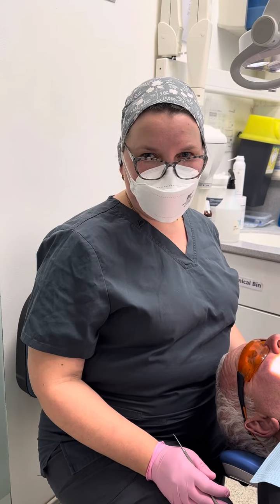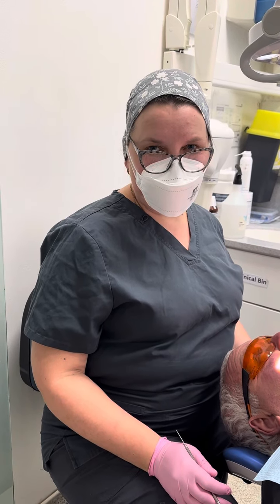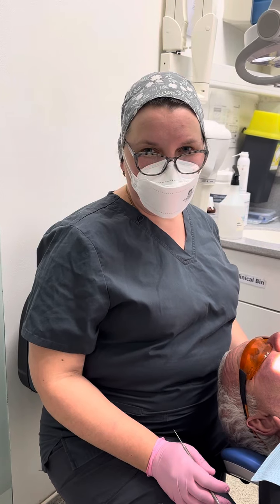How a Porcelain Bonded Bridge is Fitted | Step-by-Step Dental Guide 🦷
Are you considering a porcelain bonded bridge to restore your smile and replace missing teeth? 🦷 In this video, we take you step-by-step through the fitting procedure of a porcelain bonded bridge, one of the most effective and durable solutions for missing teeth. Designed to improve both the aesthetics and functionality of your smile, a porcelain bonded bridge is a popular choice for those looking for a permanent solution.

👉 Key benefits:
Restores natural appearance
Enhances chewing and speech functionality
Prevents shifting of adjacent teeth